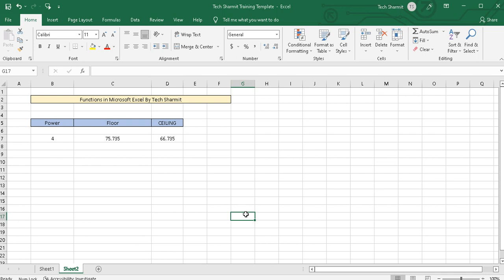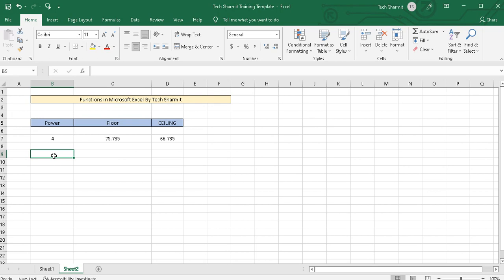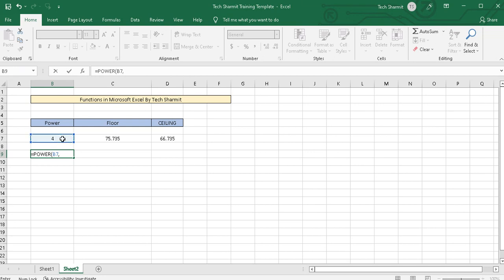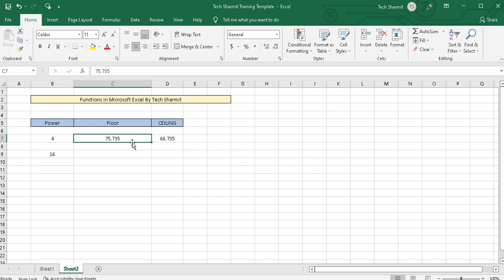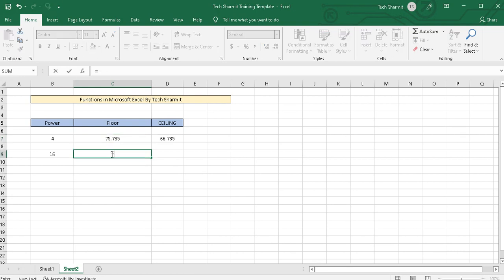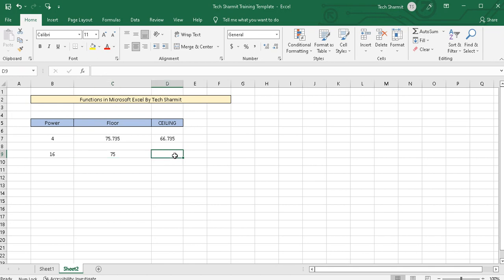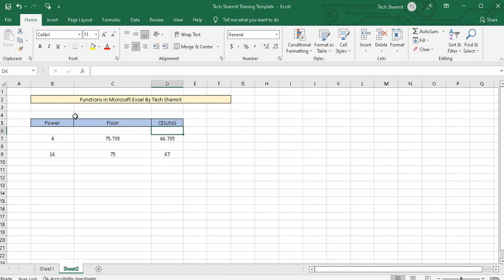Excel functions Part 8 | sum function in excel | average function in excel | count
1. Introduction of excel function.
2.  Example  Power,  FLOOR, CEILING function in excel.